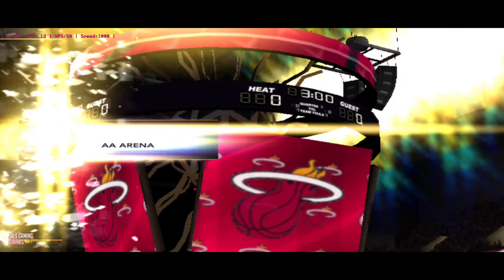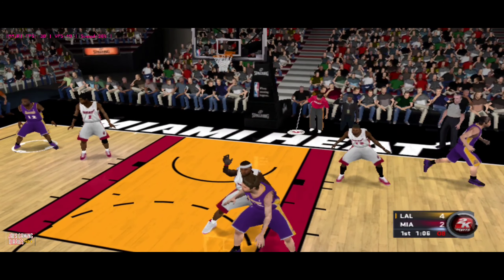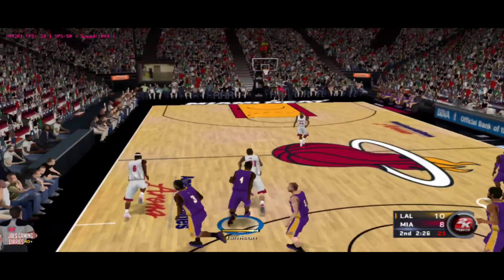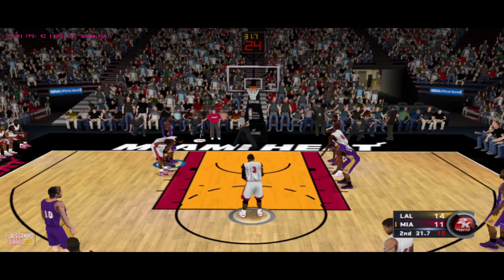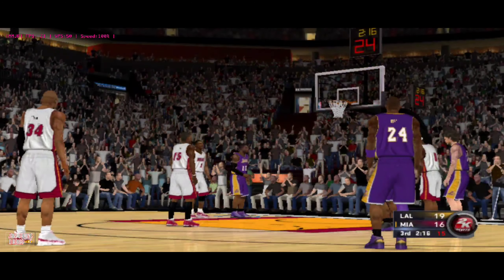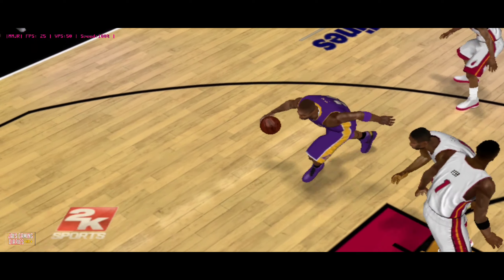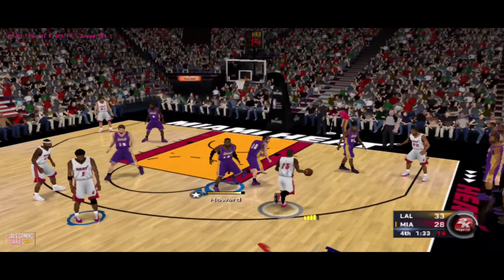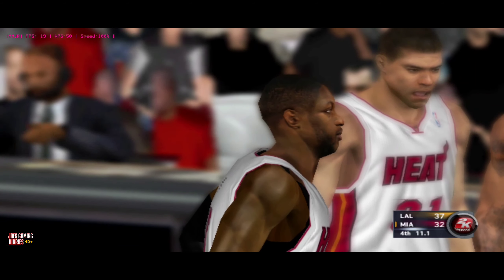NBA 2K13 | DOLPHIN ANDROID GAMEPLAY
Game: NBA 2K13
Platform Played: Nintendo Wii
Developers: 2K & Visual Concepts
Region: USA
Date Release: 2013
Genre: First Person Sports

Emulator Used: Dolphin Emulator Android

Game Settings:
Skip on Idle: Off
Emulated CPU Clock Speed: 30%
Jit Follow Branch: Off